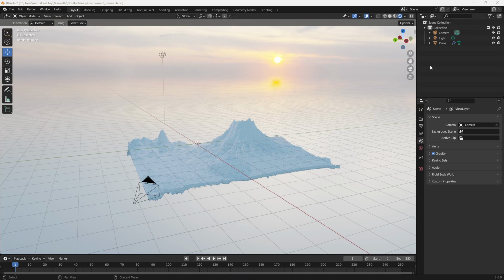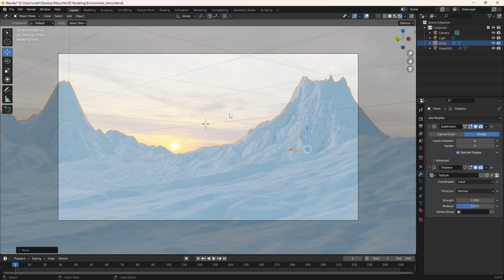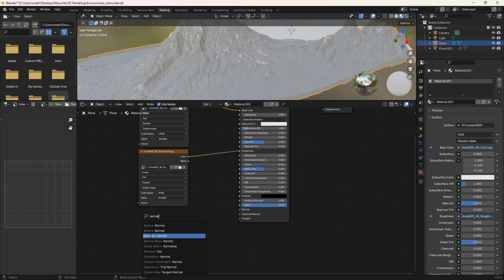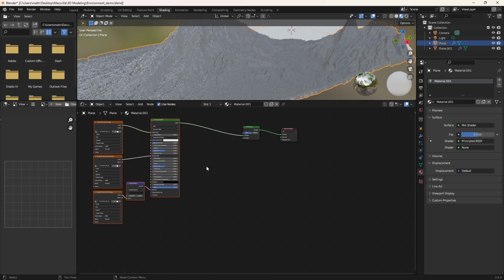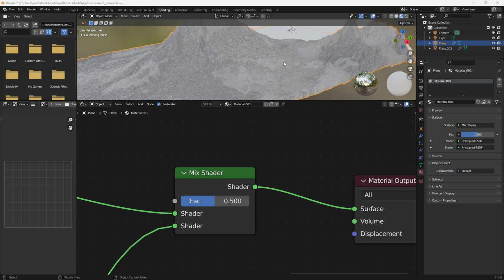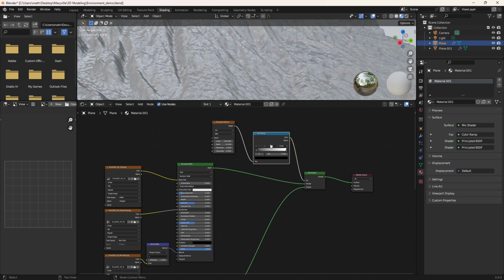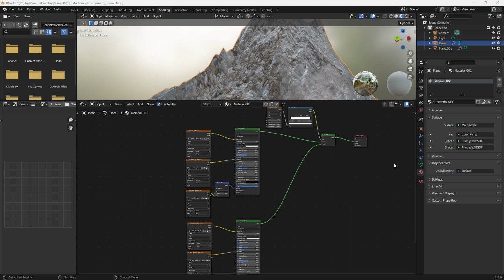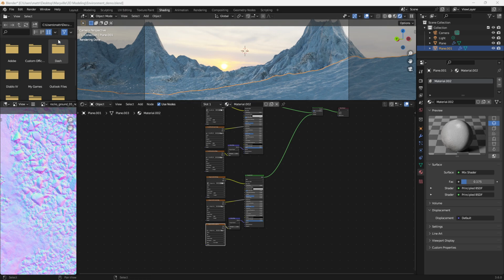Blender Tutorials - Advanced Surfacing - 07 Blending Textures using Mixers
Mixers are powerful nodes that can be used to blend two nodes within a node editor. This can be helpful in making surfaces, but also can be used in the render pipeline to create atmospheric intensity later on.